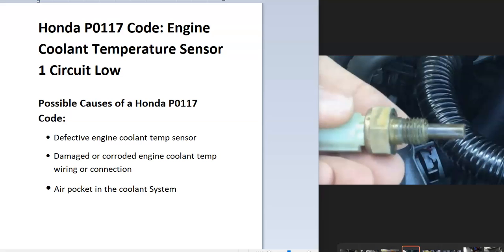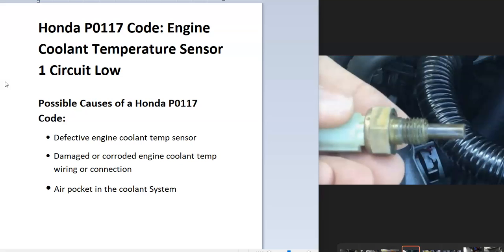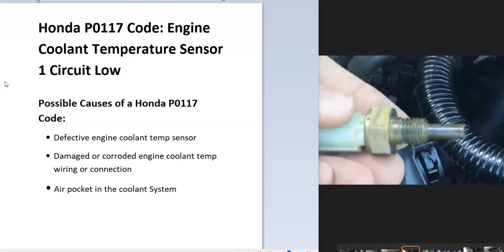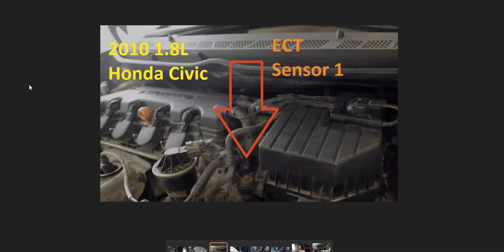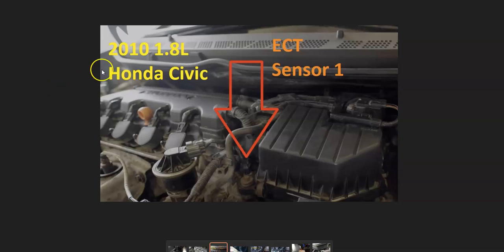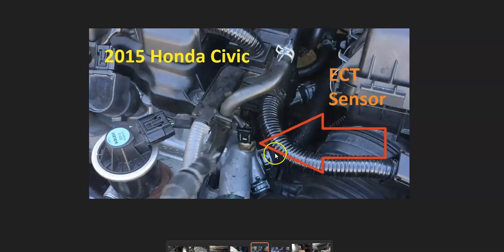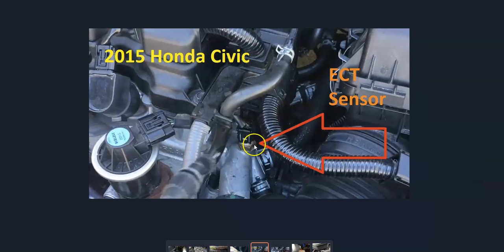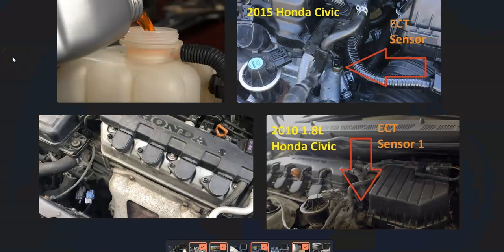How to Fix Honda P0117: Engine Coolant Temperature Sensor 1 Circuit Low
Definition and meaning of a Honda P0117 "Engine Coolant Temperature Sensor 1 Circuit Low."
code as well as fixes.

Causes of a Honda P0117 Diagnostic Trouble Code:
Defective engine coolant temp sensor
Damaged or corroded engine coolant temp wiring or connection
Air pocket in the coolant System